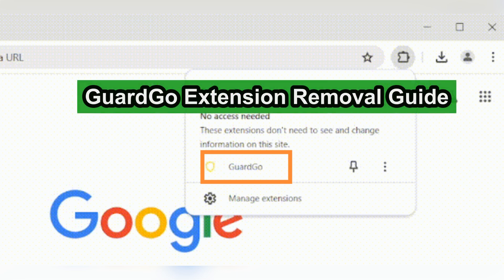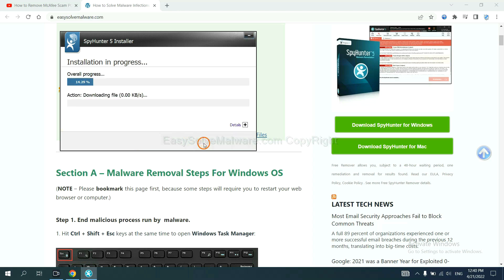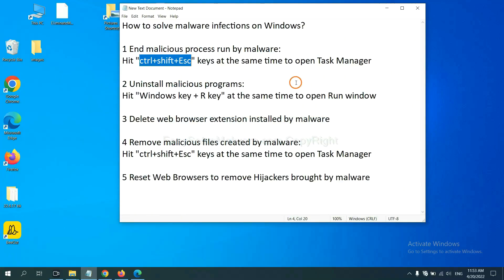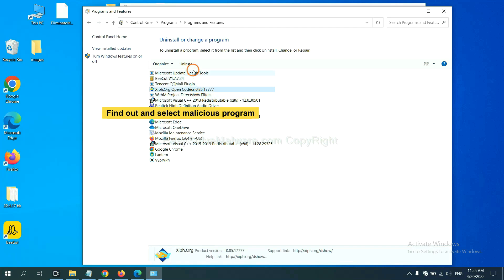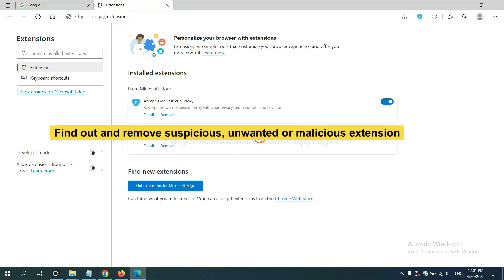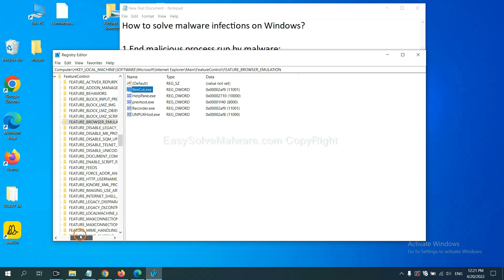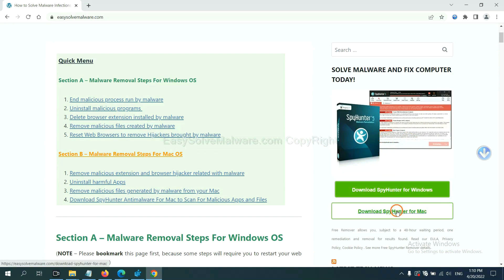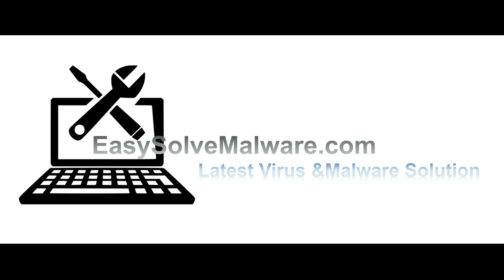GuardGo extension Browser Hijacker Removal | How to Remove GuardGo extension from Web Browser?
This video shows you how to remove GuardGo extension from Web Browser.

GuardGo extension is a harmful browser hijacker that installs itself on your web browser and redirects your search to Boyu.com.tr. By disabling “Remove” button itself, GuardGo extension makes it very difficult to be removed by user.